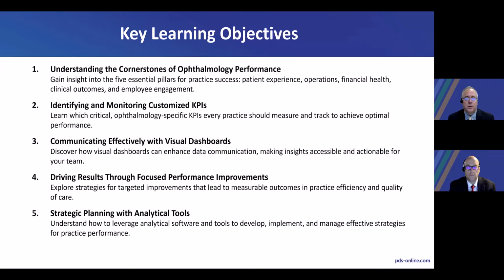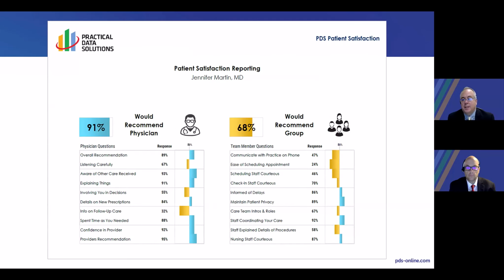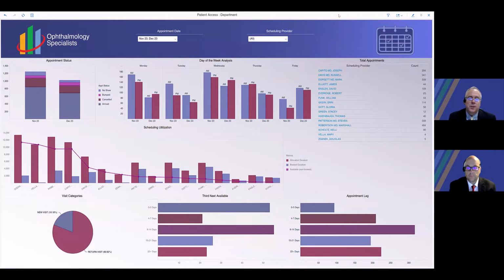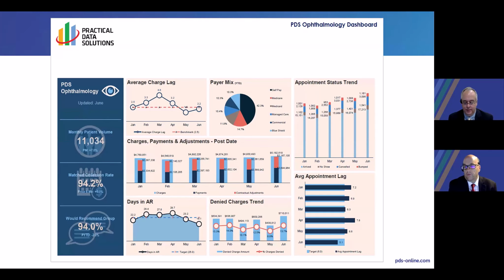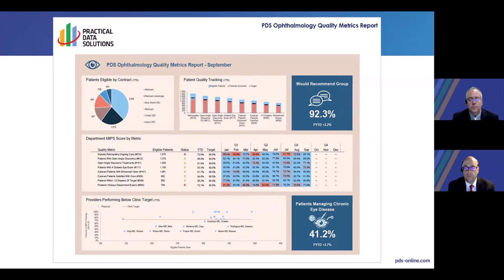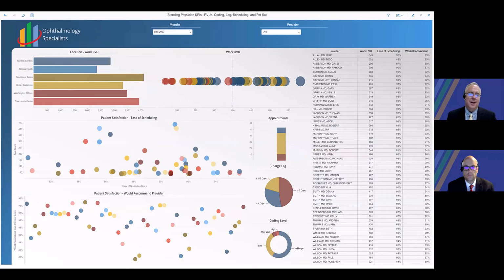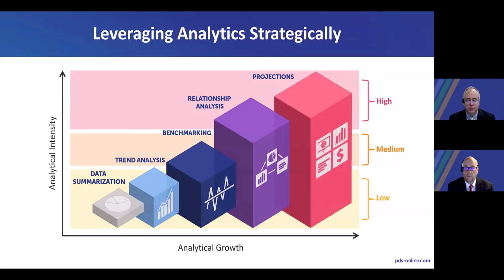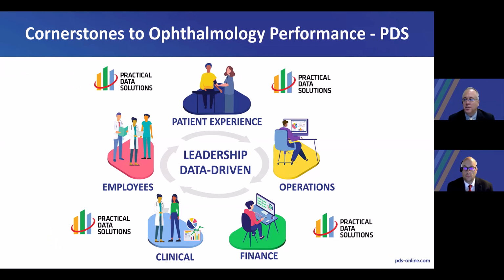Optimizing Ophthalmology Practice Performance: From Data to Insights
Watch this in-depth webinar designed to empower ophthalmology practices with the knowledge and tools needed to enhance performance and drive sustainable growth. This webinar will focus on understanding five foundational pillars of practice success—patient experience, operations, finance, clinical outcomes, and employee engagement—and will provide actionable insights on how to measure, monitor, and improve in each area.

What You’ll Learn:
● Discover the essential, customized KPIs that every ophthalmology practice should be tracking to stay competitive and deliver high-quality care
●  Learn how to use visual dashboards to communicate key performance data effectively, and make complex insights easily accessible to your team
●  Explore how targeted performance opportunities can lead to substantial gains in operational efficiency and quality of care
●  Understand the role of analytical software and tools in developing a strategic plan that aligns with your practice’s unique goals and challenges

This webcast demonstrates how data-driven strategies can transform your practice’s approach to performance management, helping you identify growth opportunities, benchmark against industry standards, and make informed decisions.